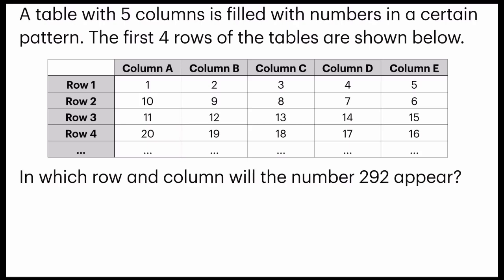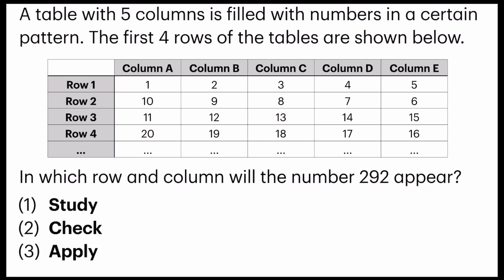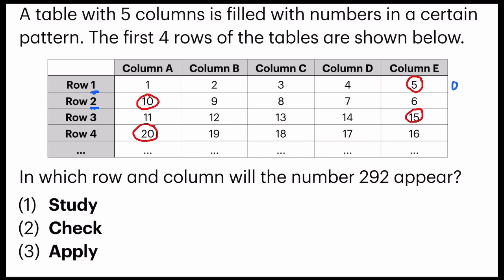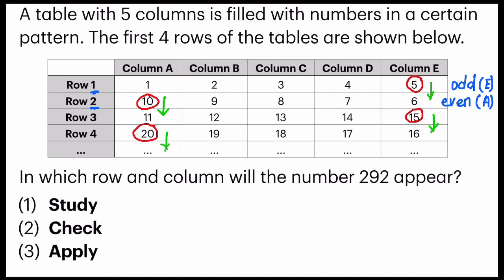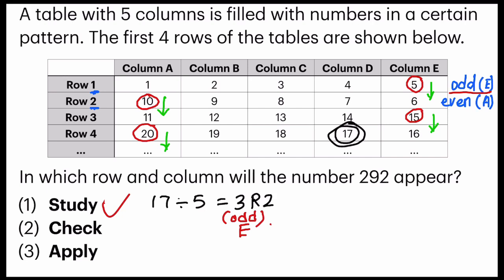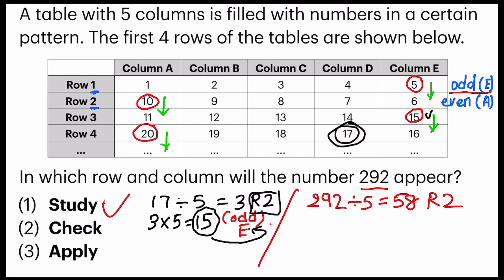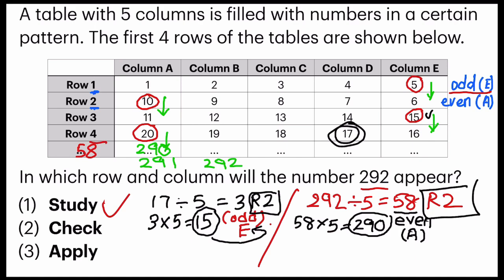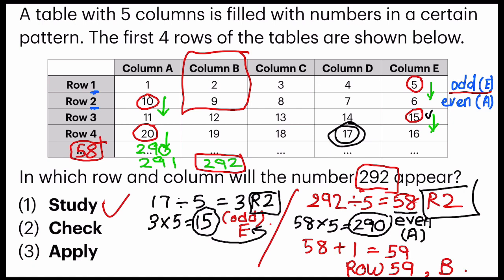P5/P6 Problem Sums, Heuristic skill: Find a pattern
P5/P6 Problem Sums
Heuristic skill: Find a pattern
Topic: Whole Number